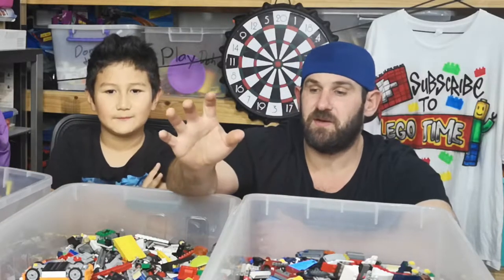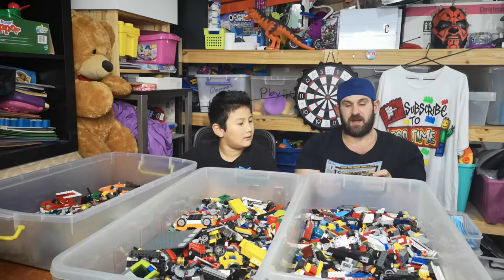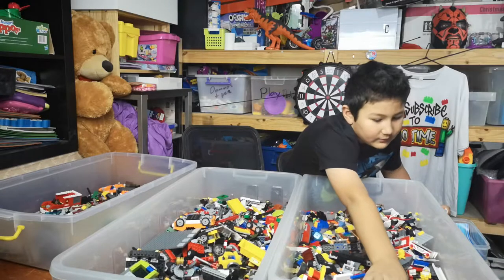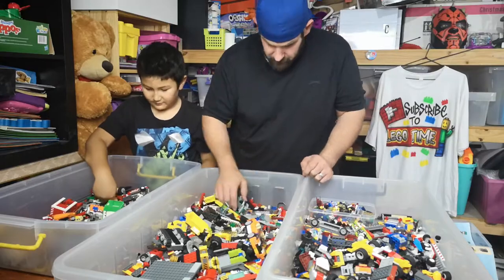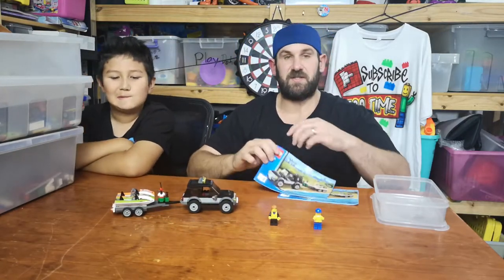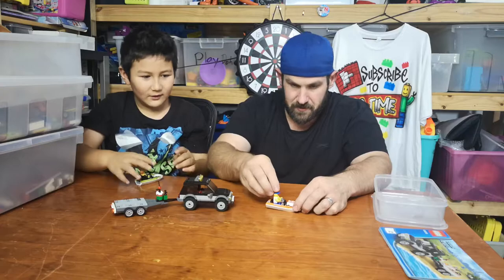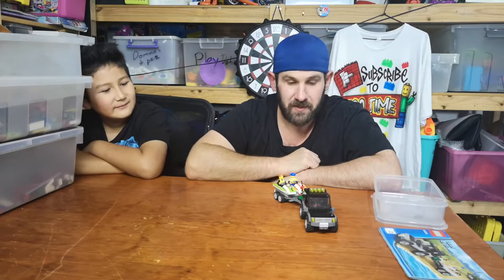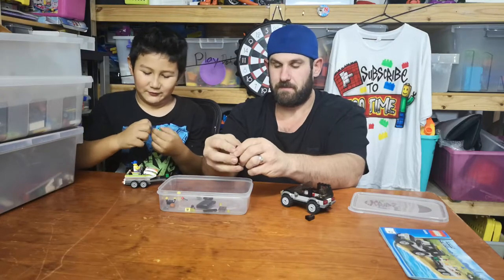Sorting The Haul - Lego Set 60058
The 1st set to come out of our $100 Lego Haul!!!

**Set Information**
Name - SUV with Water Craft
Number - 60058
Year - 2014
Pieces - 219 + ( 2 Minifigures)
Description - Drive to LEGO® City beach and get ready for some watercraft fun!

Jump in the SUV and cruise down to LEGO® City beach for some watercraft action! Back the trailer up, fill up the watercraft with gas then launch them into the water and get ready to jump the waves! Collect this and all the other vehicles in the Great Vehicles range! Includes 2 watercraft racer minifigures with assorted accessories.